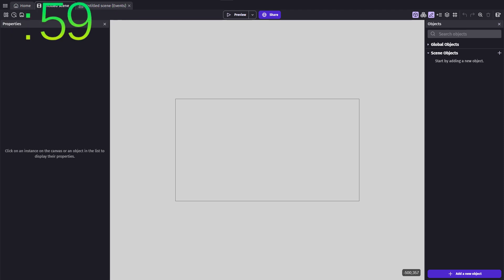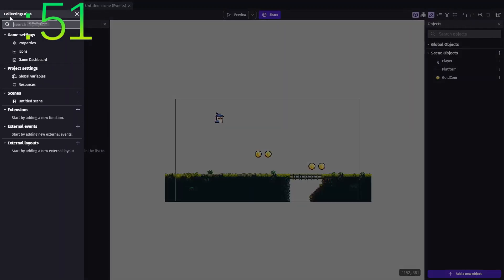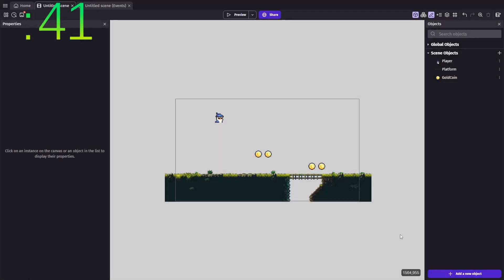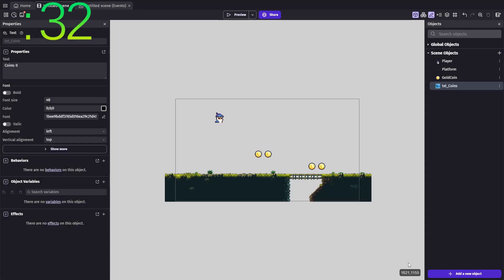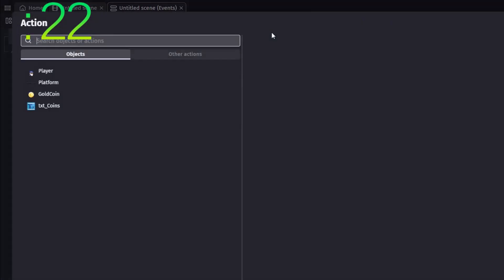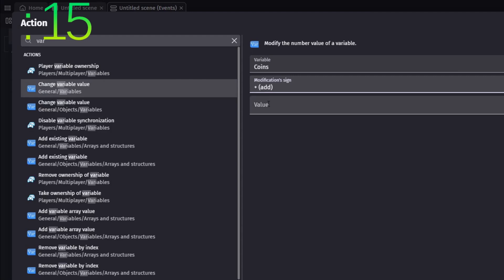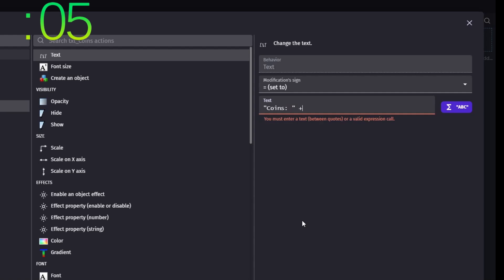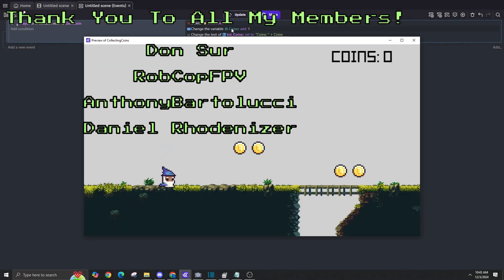How to Collect and Display Coins - Gdevelop Tutorial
Learn how to quickly set up a coin collection and display mechanic in GDevelop with this 1-minute tutorial! Perfect for beginners in game development, this guide covers global variables, text objects, and simple event setup to track and display coins in your game. Whether you're building a platformer or an arcade-style game, this easy tutorial will help you add a dynamic coin counter in no time. Boost your Gamedev skills and create engaging games today!